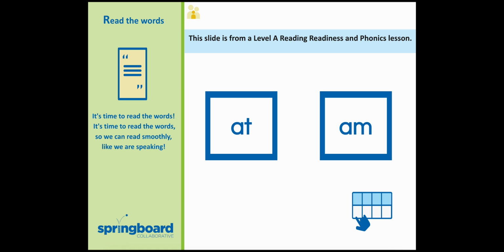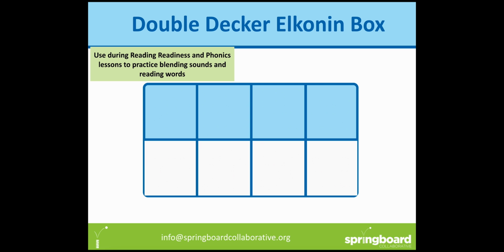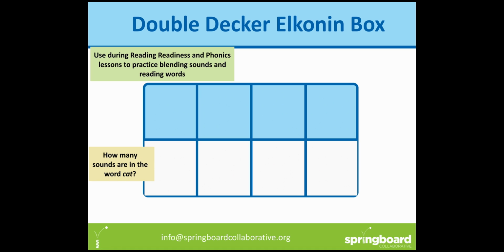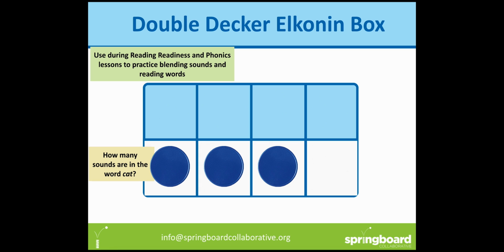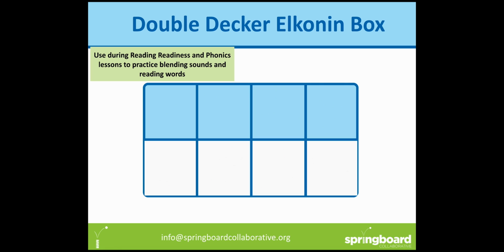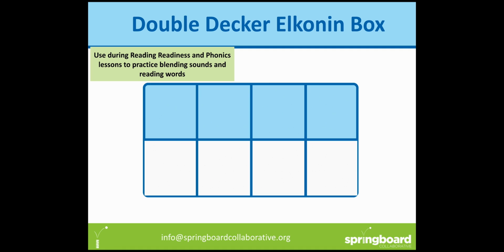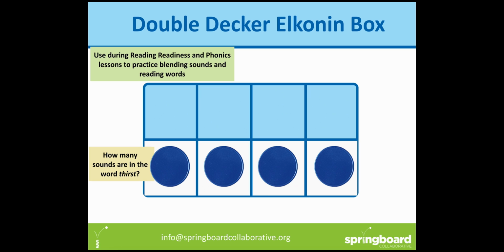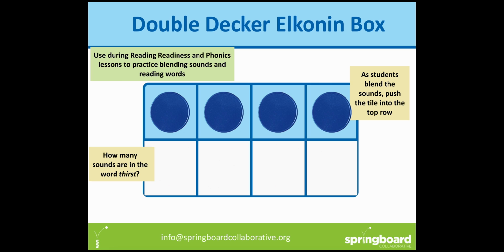How to Use Elkonin Boxes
This video demonstrates how to use Elkonin boxes.